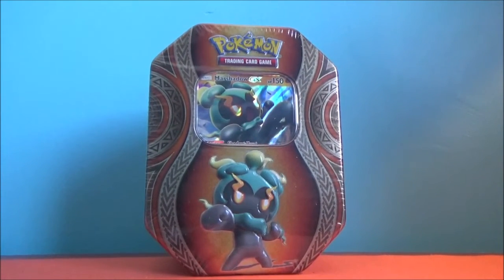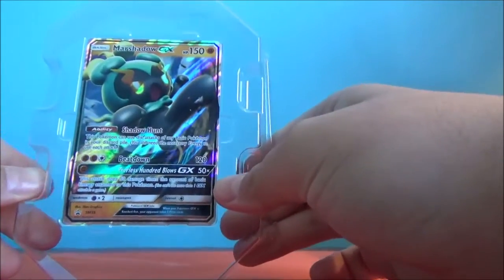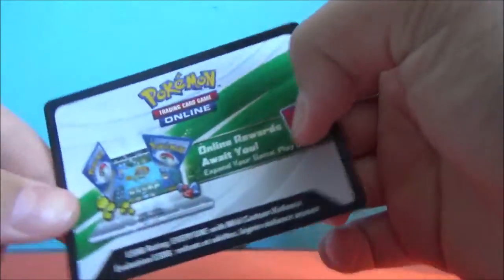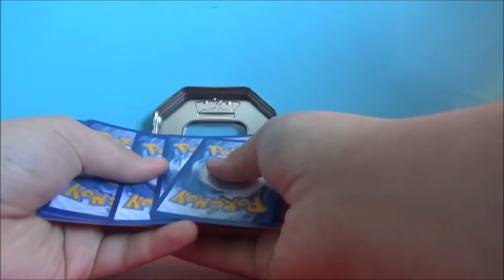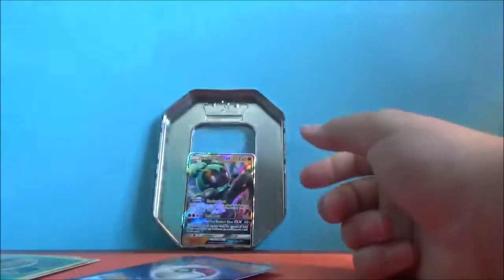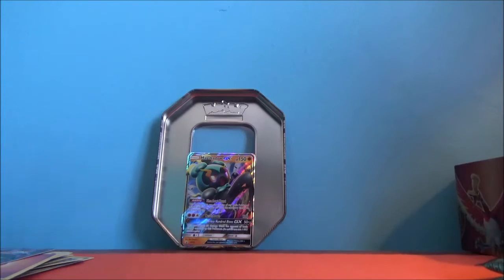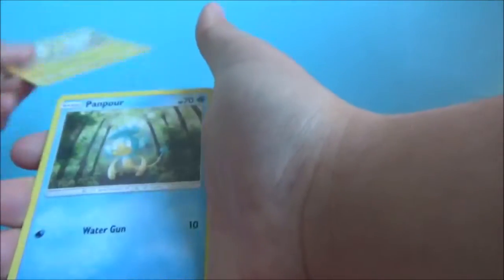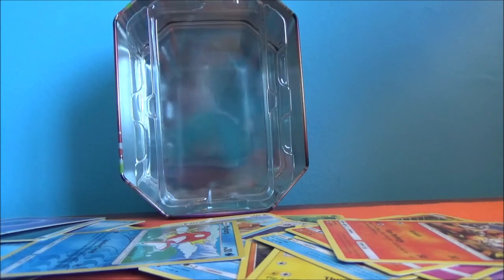marshsadow GX tin opening